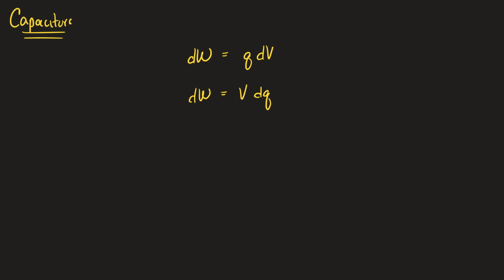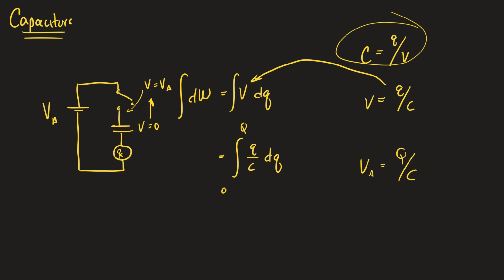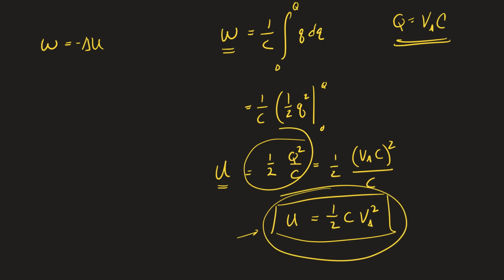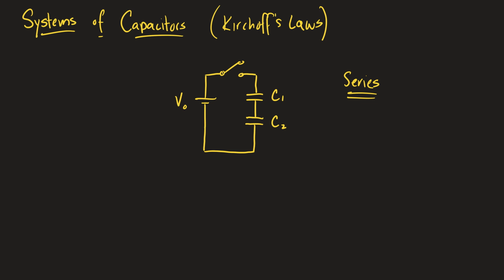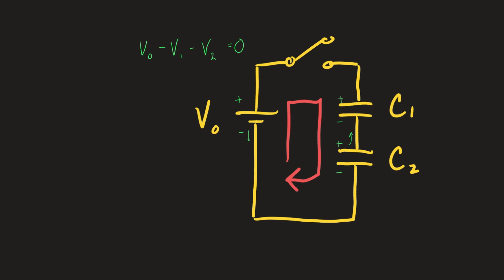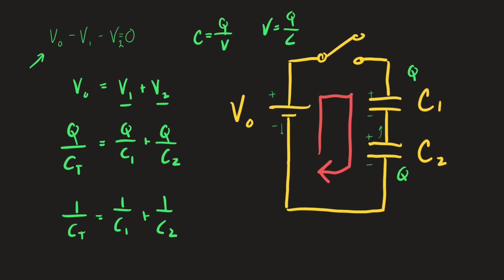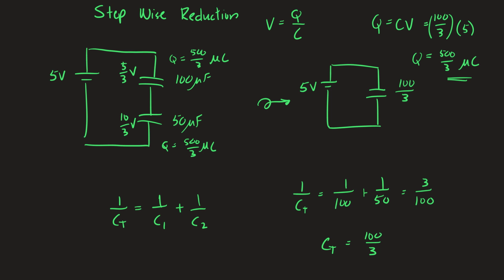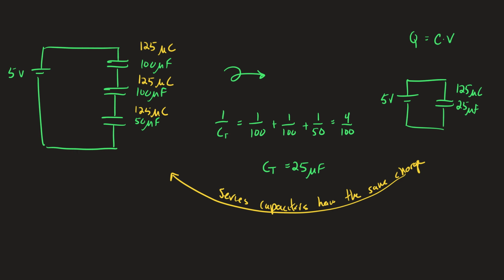Solving Capacitor Circuits